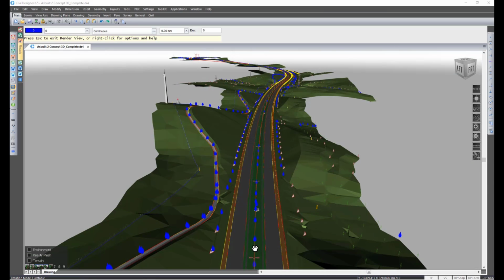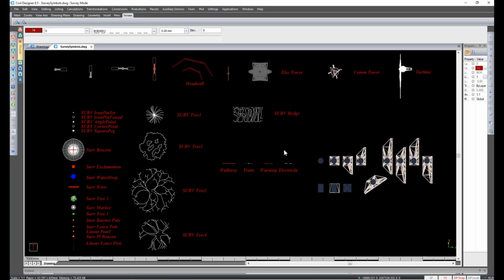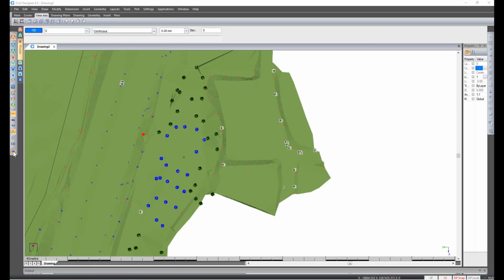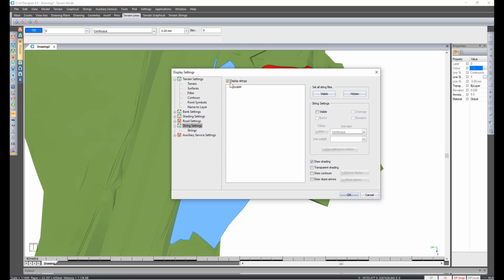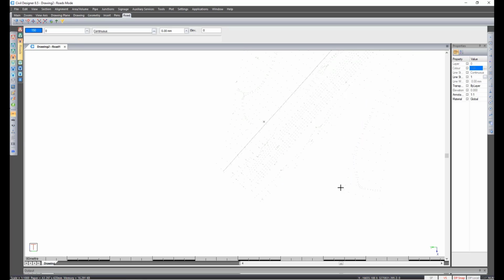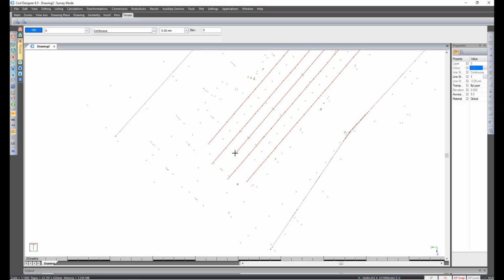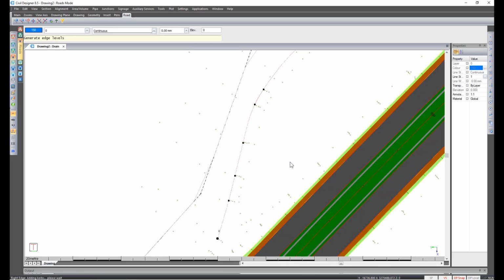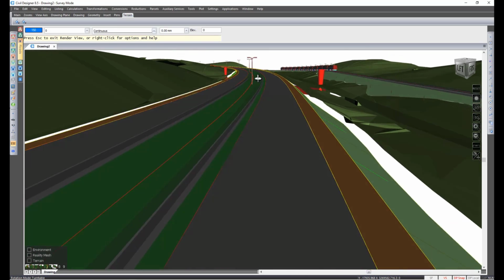Civil Designer Software Open Classroom - Brownfield model creation.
Learn how to create an accurate 3D model of all existing infrastructure from as-built information (derived from various sources). The presentation will show you how you can take an integrated and comprehensive approach to design planning from the early phases of your project using Civil Designer Software.